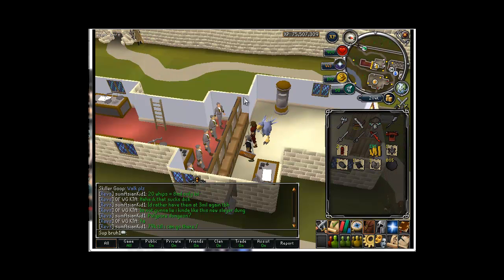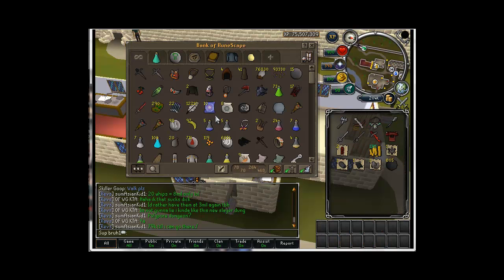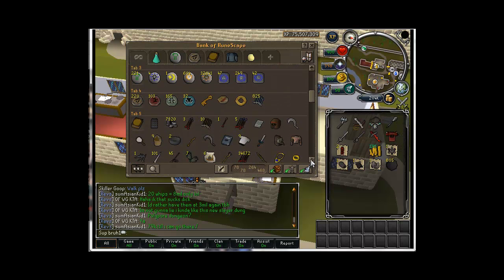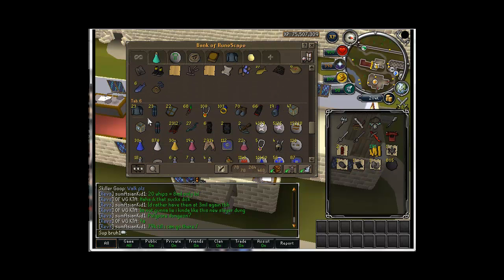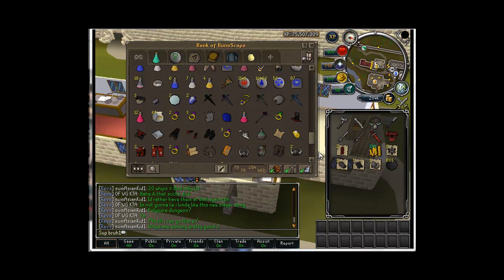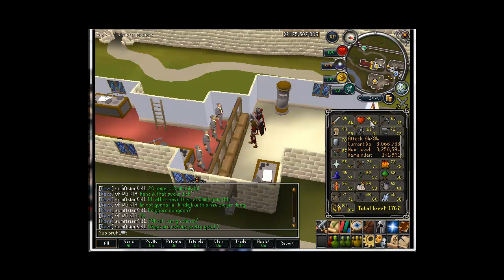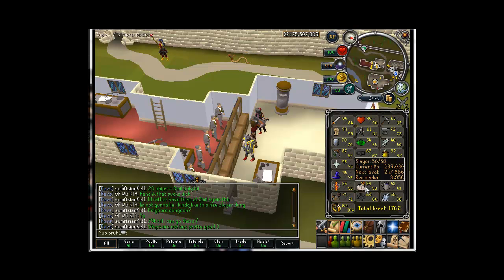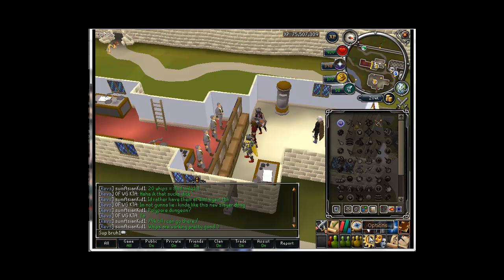Runescape bank video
This is just my bank